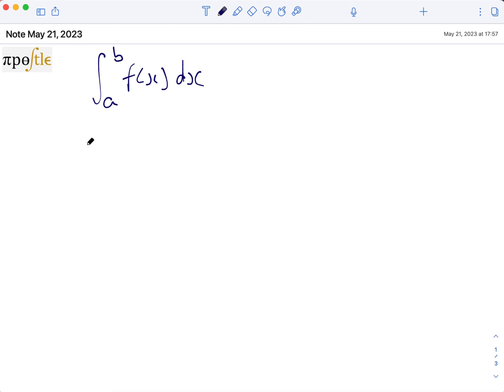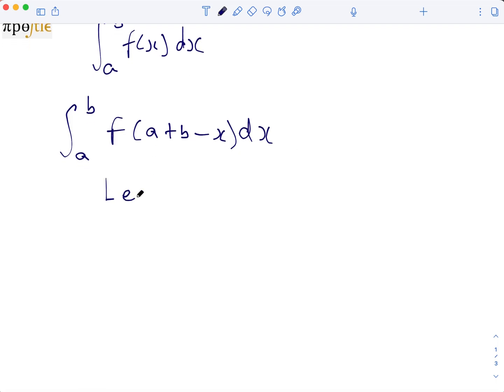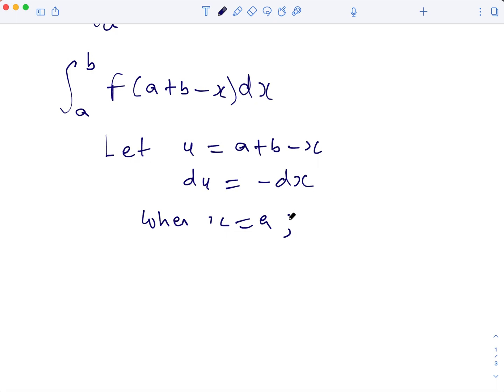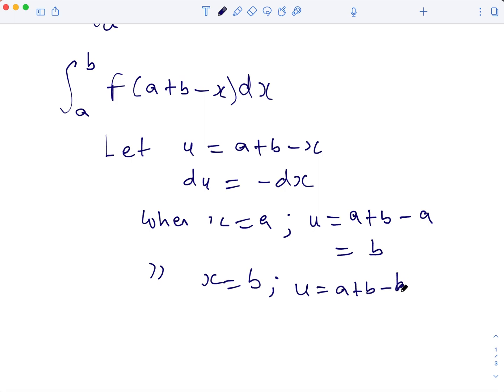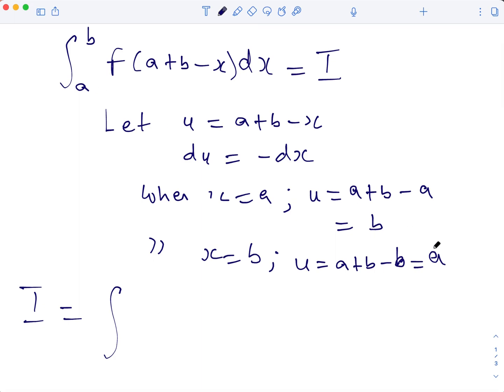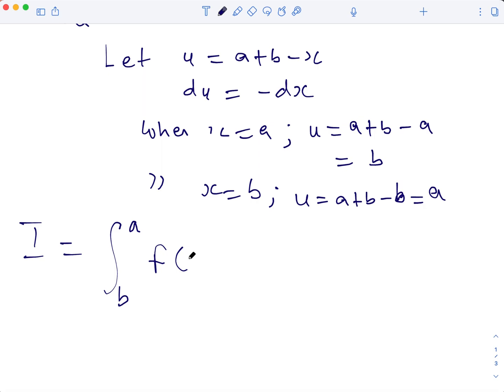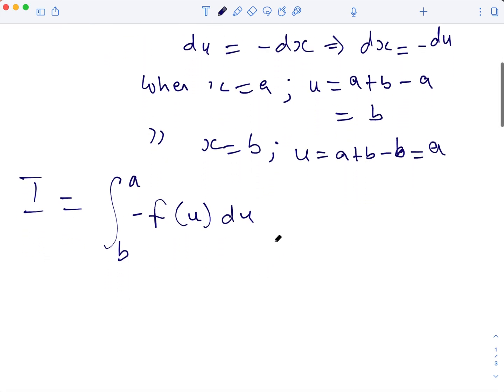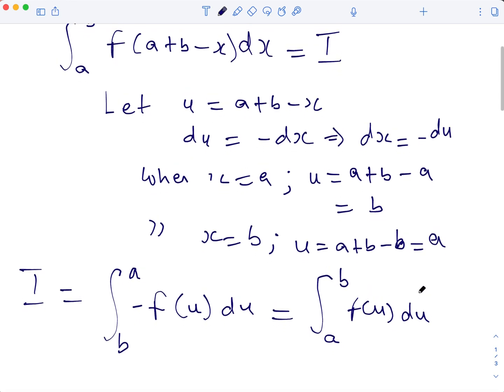Math Test Solution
Type 3 problem 1